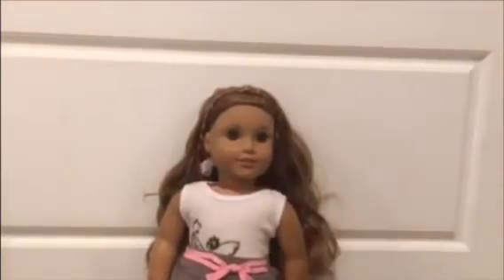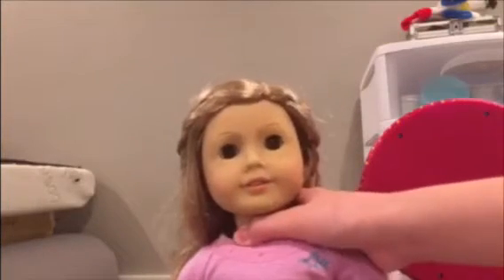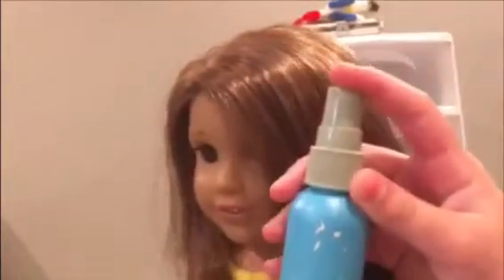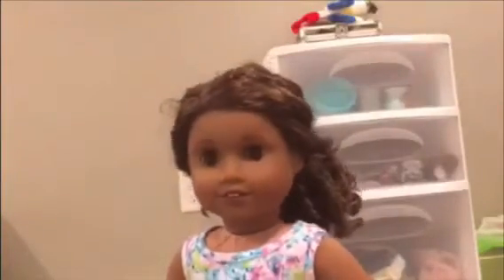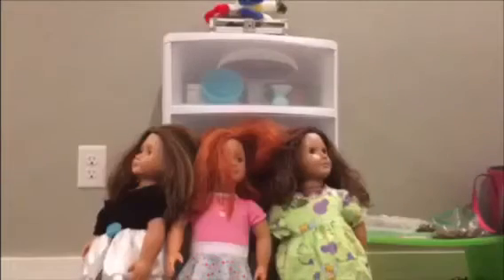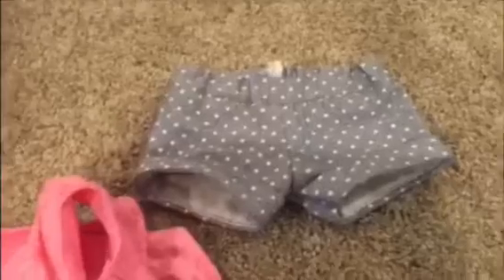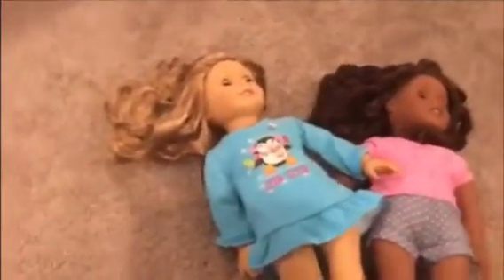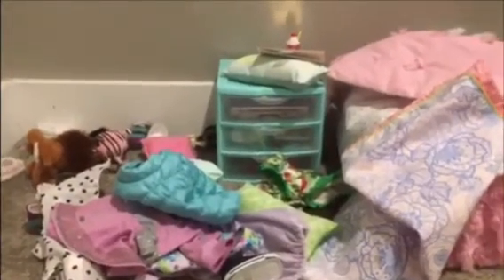How I get ready for an agsm!